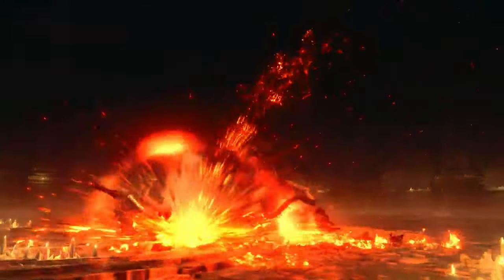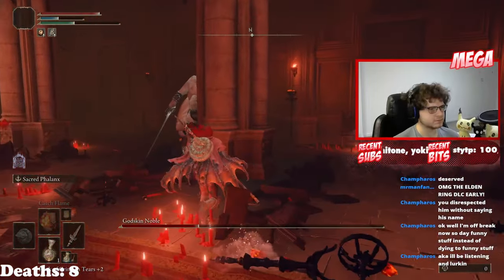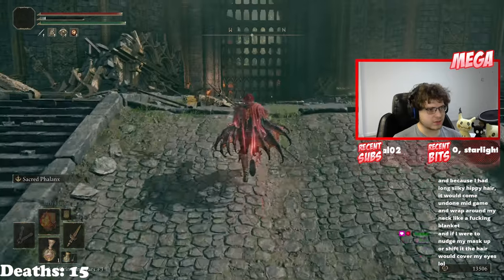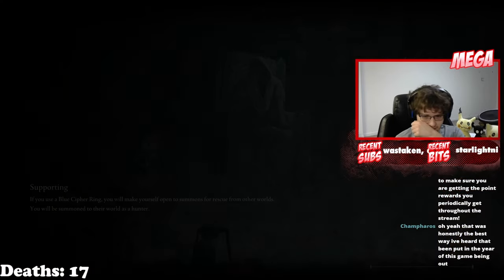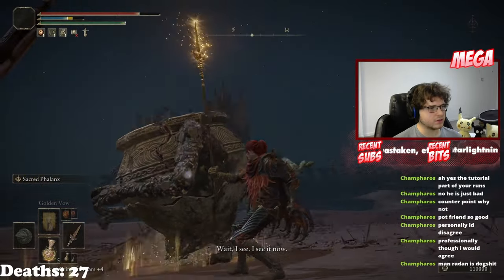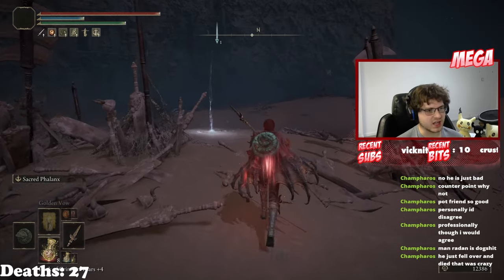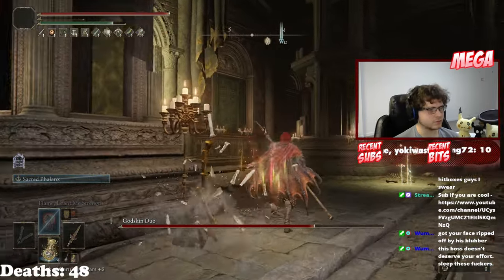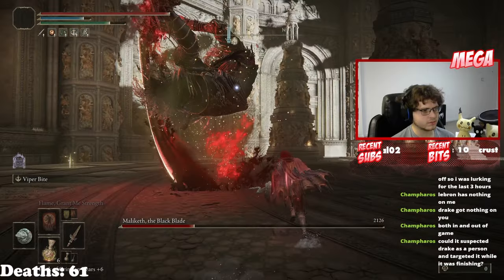Can I beat Elden Ring as Messmer the Impaler?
Bro I got the DLC early wow! But fr though this build was really fun to make.

Build set up:

Armor: The Drake Knight Set

Weapons/Shields: Cleanrot Spear and Coil Shield

Talismans: Ritual Sword, Radagon Soreseal, Sacred Scorpion Charm, and Warrior Jar Shard

Physick Flask:  Stonebarb Cracked Tear, and Opaline Hardtear.